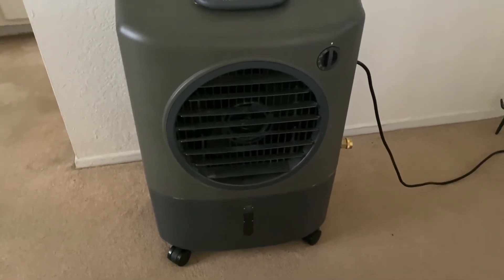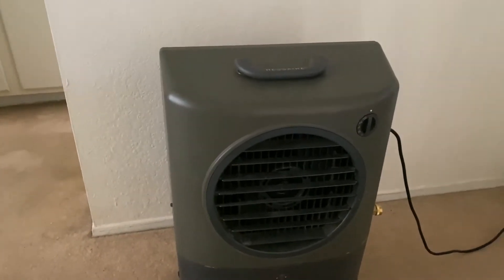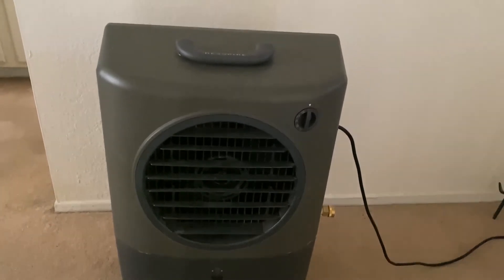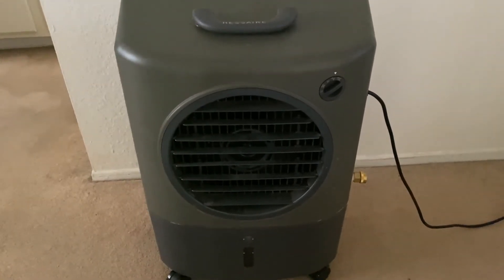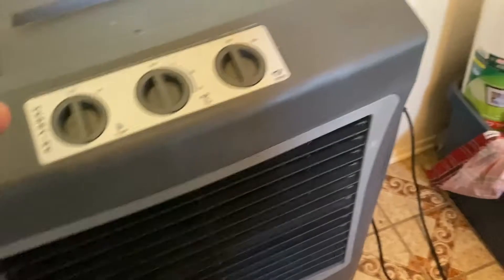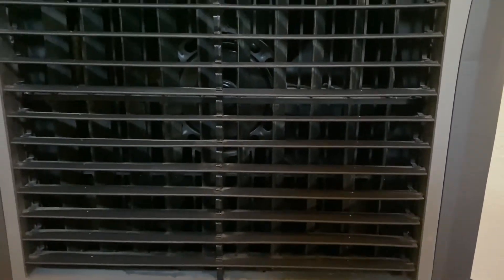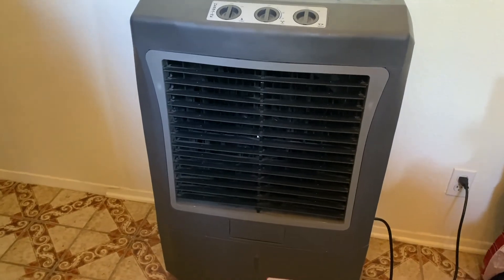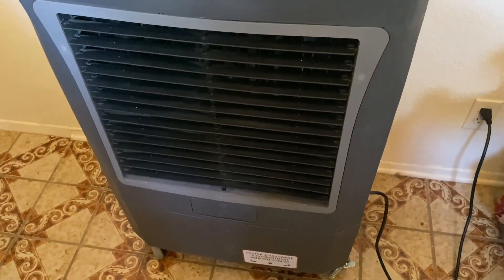Hessaire Evaporative Cooler Fan review after 1 year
Hessaire Evaporative Cooler Fan 1 Year Later

We love to travel the world and local locations and enjoy fine dining. We're here to be helpful and have fun along the way with our puppy. here you can find shopping tips and travel blogs

Products I Endorsed on The Channel
scentsy warmer
Furniture Set
The Aria Hotel Aroma
Scentsy Diffuser Entice